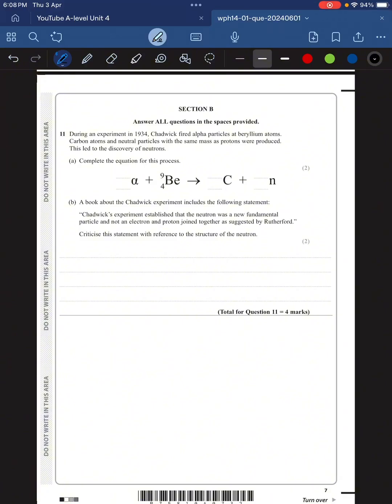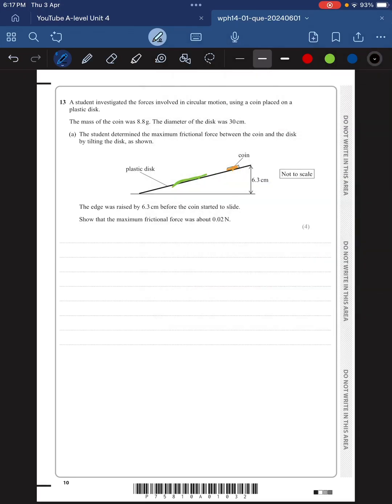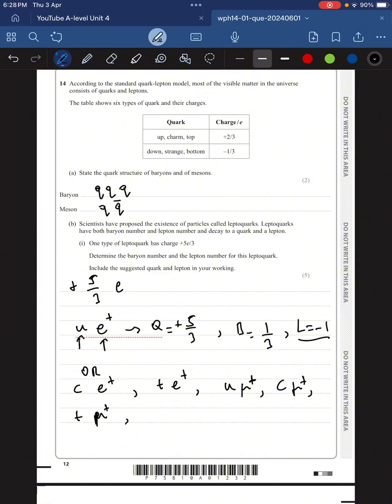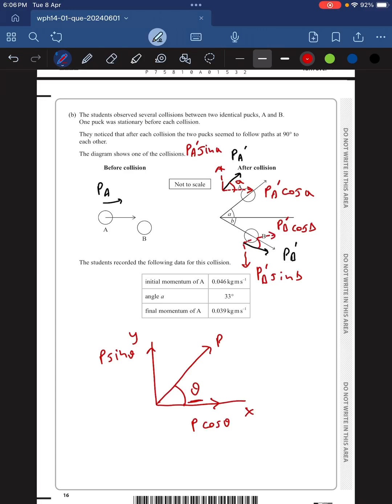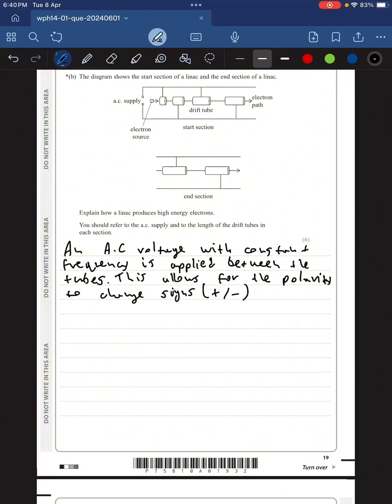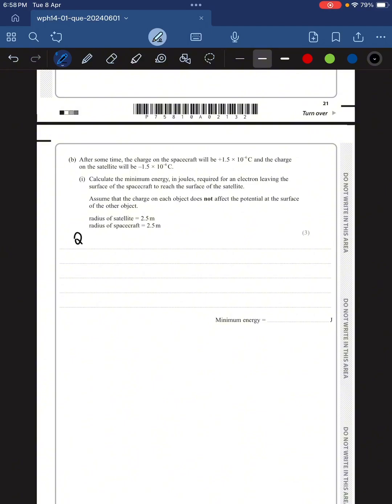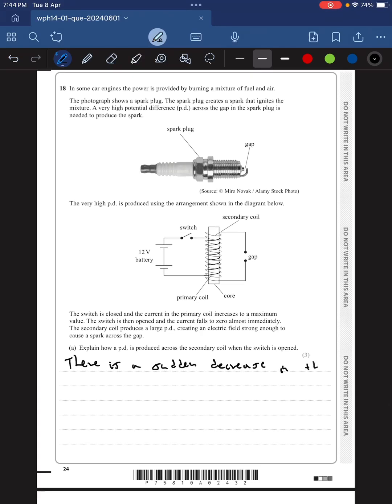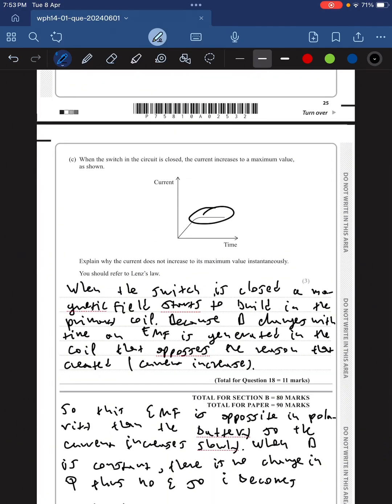Edexcel IAL Physics Unit 4 May 2024 Section B Full Walkthrough WPH14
In this video we work through Section B of the Edexcel International A-Level Physics Unit 4 May 2024 paper (WPH14/01): Further Mechanics, Fields and Particles. We cover all structured questions step by step with full explanations and working.

Questions covered:
Q11 Chadwick experiment and neutron discovery
Q12 Capacitor charging investigation
Q13 Circular motion with a coin on a rotating disk
Q14 Quark-lepton model and leptoquarks
Q15 Conservation of momentum with air table pucks
Q16 Large Hadron Electron Collider and linac
Q17 Electrostatic satellite removal
Q18 Electromagnetic induction and spark plugs